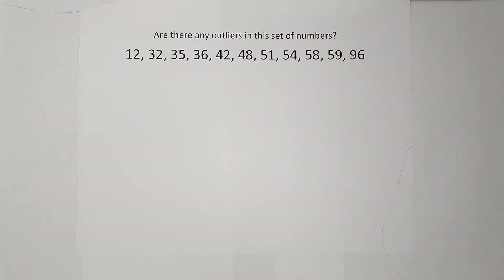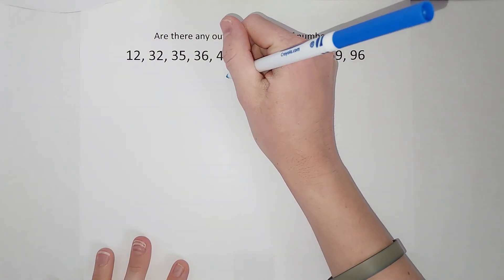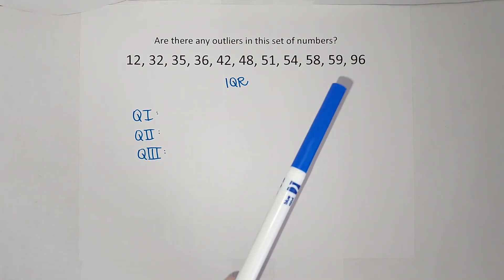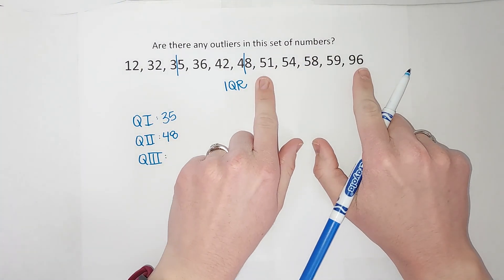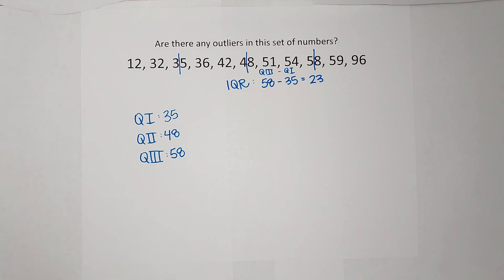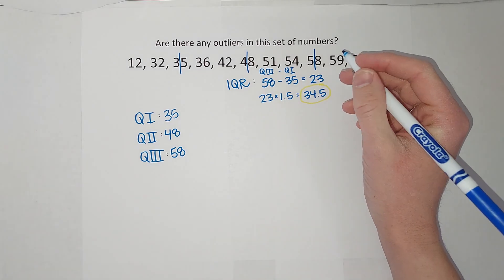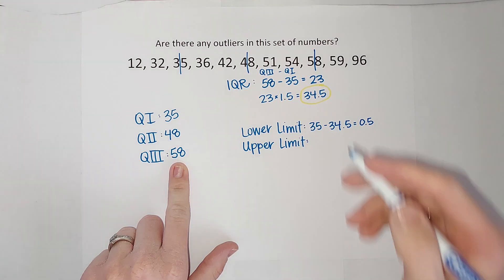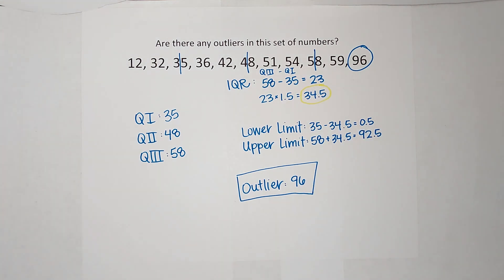How Do You Tell If a Number is an Outlier? | Using IQR to find Outliers for a Modified Boxplot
Outliers can skew & misrepresent your data. To take care of this, there is a process to follow to represent outliers in a different way on a boxplot. Watch the process to determine if a set of numbers has any outliers. The key to this is your IQR or Interquartile range.